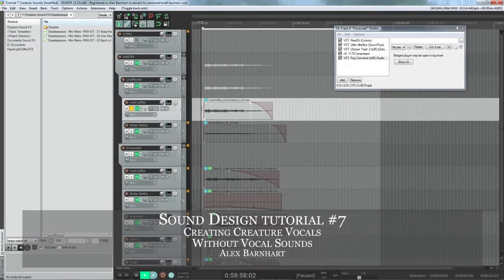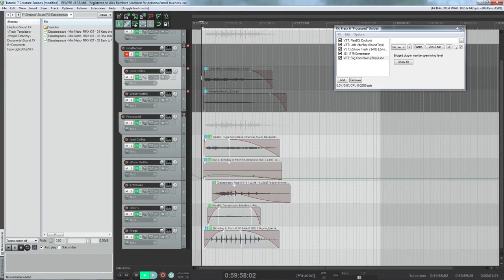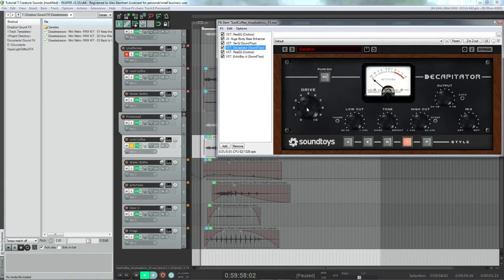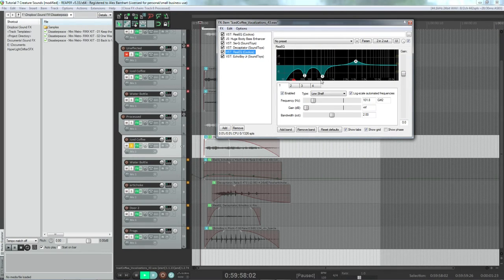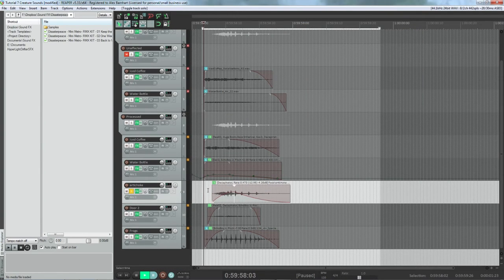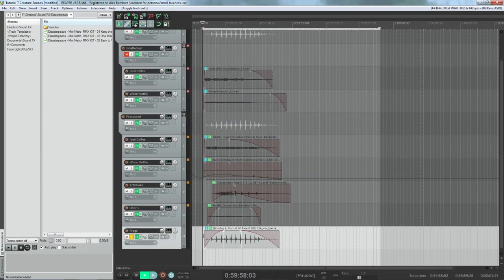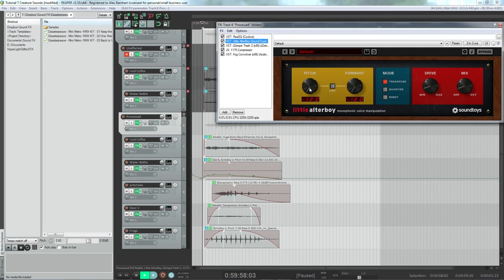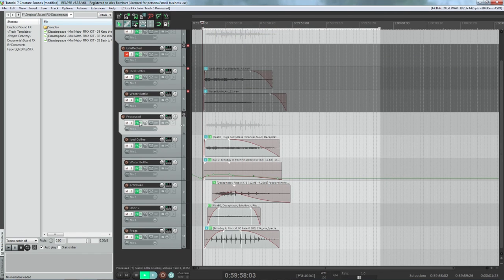Sound Design Tutorial #7 - Creating Creature Sounds Without Vocal Layers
Hey everyone!

Here's an example of a way I might create a creature vocal without using any actual vocal layers. I show my thought process for choosing source as well as showing my approach to processing the layers. Hope you enjoy!

The main plugins I use are Soundtoys' Sie-Q, Decapitator, EchoBoy Jr., LittleAlterBoy, AudioThing's FogConvolver, and a whole mess of stock Reaper plugins.

P.S. If someone wants to buy me a Sanken CO-100k I'm cool with that.